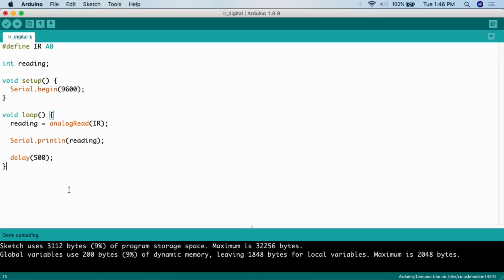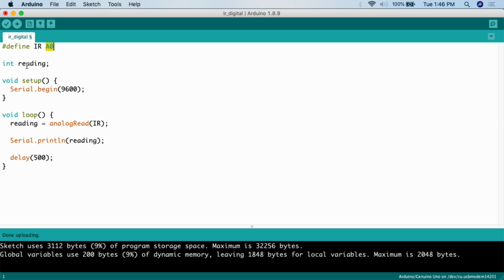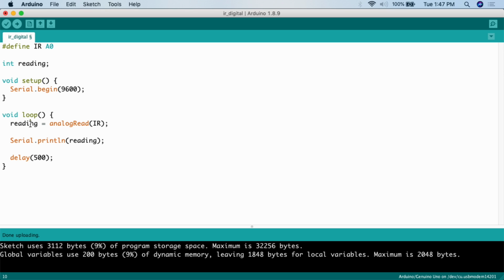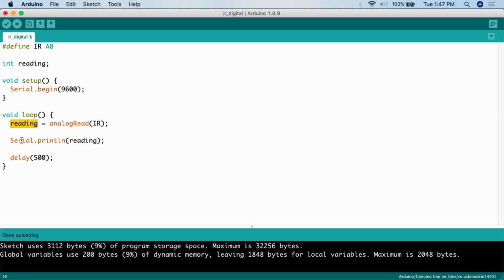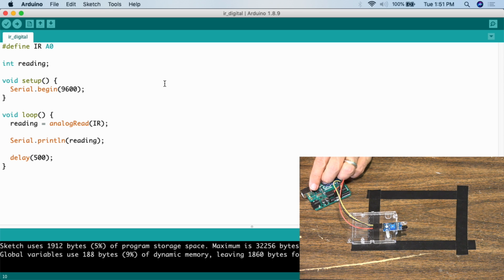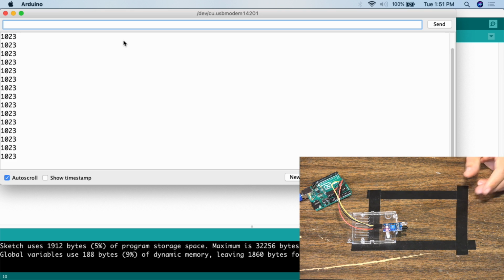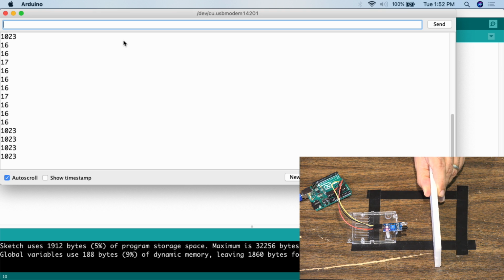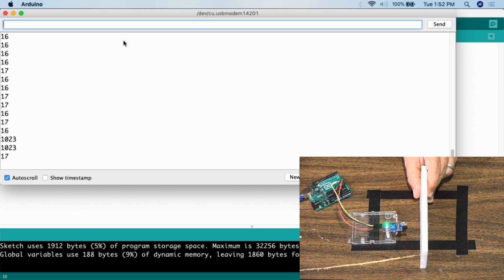Arduino - IR Sensor Analog Output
You can use Analog Pins on your Arduino Board to read from an IR sensor if you need a numeric reading.

Functional Parts in the Project:

IR Sensor